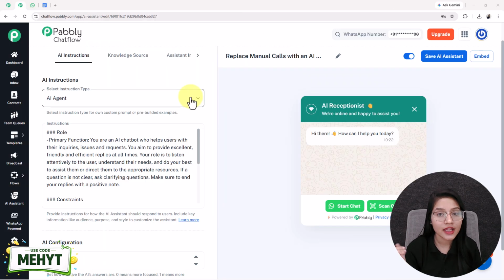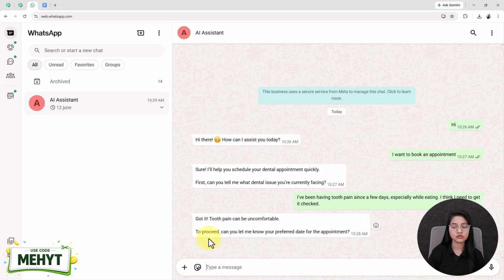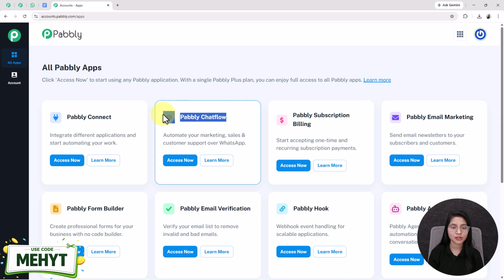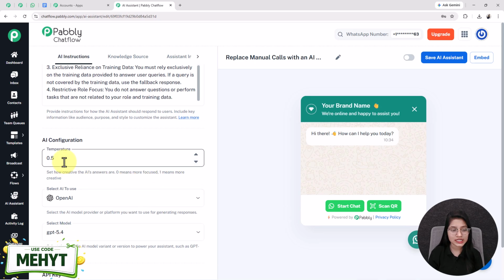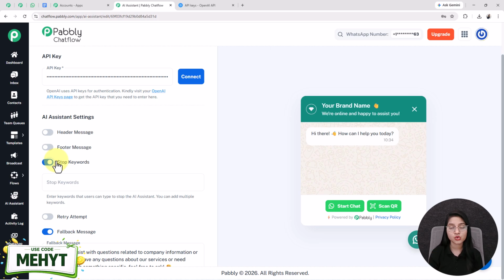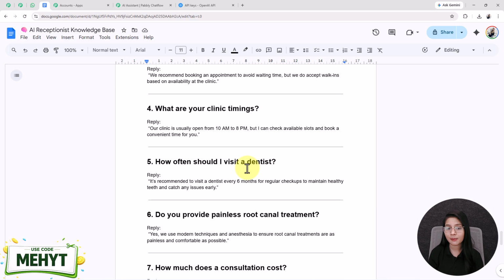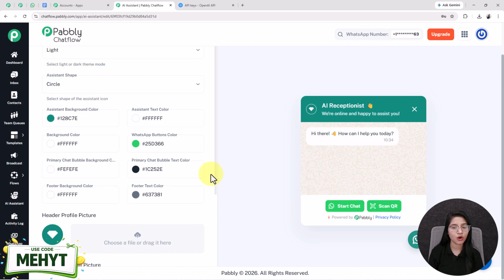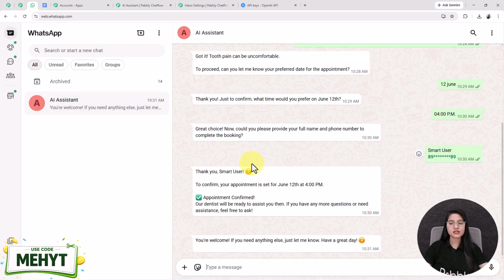Replace Manual Calls with an AI Receptionist (Live Demo)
In this video, you'll discover how to replace manual calls with an efficient AI receptionist system. We’ll explore the tools involved, including AI technology for call handling and management platforms that optimize communication. Pabbly Connect streamlines the integration of these tools, automating call forwarding and response tasks, so you can focus on business growth. This setup saves you valuable time and enhances customer service efficiency.

🎯 Use Case: Use an AI receptionist to answer incoming queries, guide customers through options, and provide instant responses without human involvement while ensuring every enquiry is handled professionally and consistently, reducing dependency on manual calls and improving response speed.